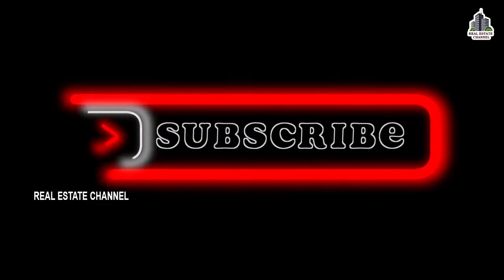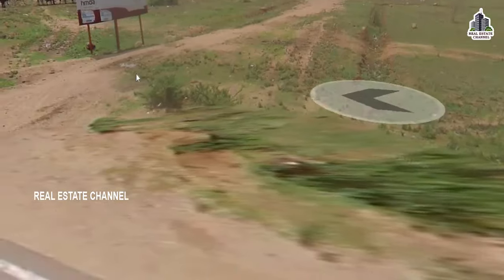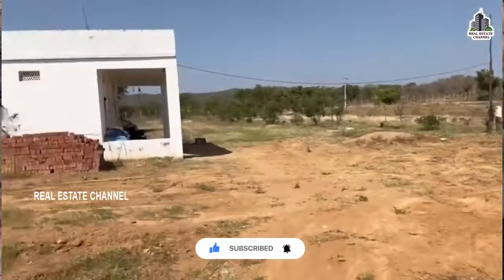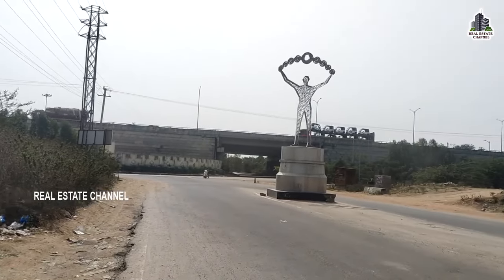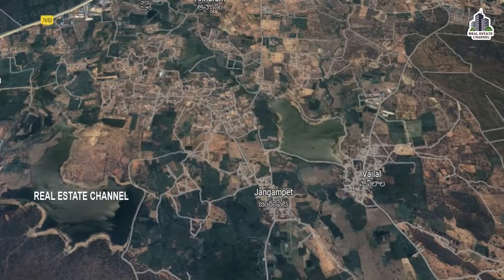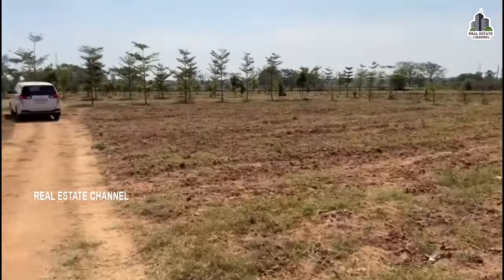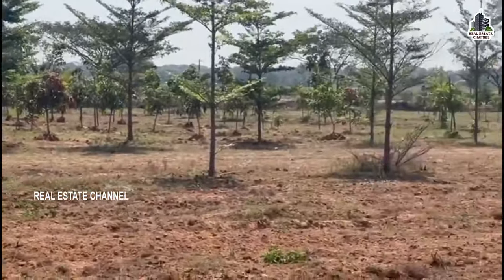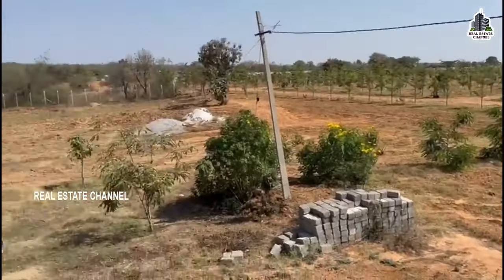Sultanpur Exit4 Near ORR Jinnaram Mangampet | Narsapur X Road HMDA Open Plots Farm Lands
FOR More Details : 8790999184Presents Luxury Villa plots close ORR
Residential Plots / Land for sale in Jinnaram, Hyderabad

Right investment at the right place. Approved HMDA Project in mangapet@Jinnaram

Total Land Area:  5 Acres
👉 Offer price: 16,000/- per Sq.Yard.
👉 Project Location: 10 km from Dundigal
 👉10 Km from ORR Exit-4
👉8 Km from Indresham
👉5km from 400 Acers Electonic park at shiva nagar
👉3 km from 200 Acers green Indusrial SEZ
👉 Land Mark: Jinnaram revenue office
👉 Hmda  Approved
👉 Plot Type (Min-Max): 150- 600 Sq. Yards
👉 Facing: East, West, North, South

Project Highlights:

👉 HMDA Approved Layout
👉 Grand Entrance Arche
👉 40 & 30 feet Black Top Roads.
👉 Electricity.
👉 Under Ground drainage.
👉 Plantations, OHT
👉 100% Vastu Compliant
👉 24*7 Security
👉 Street Lights
👉 water tank
👉 Avenue Plantations
👉 Footpath loaded Venture
👉 Pollution free environment in the lap of nature
👉 Compound Wall
👉 Rainwater Harvesting Pits
Location Highlights
👉 Close to Outer Ring Road
👉situated at Jinnaram revenue offcie
👉 Close to Medak highway
👉 Near to  international schools
👉 Non pulluted area